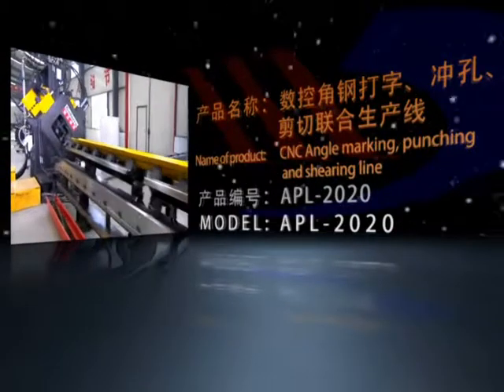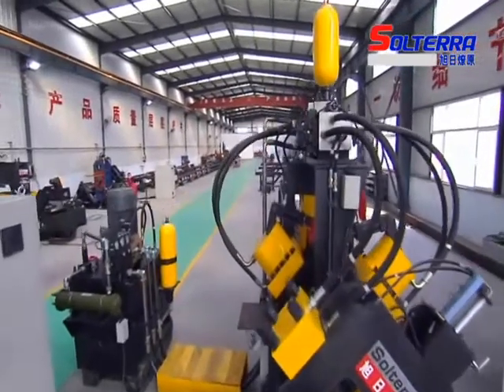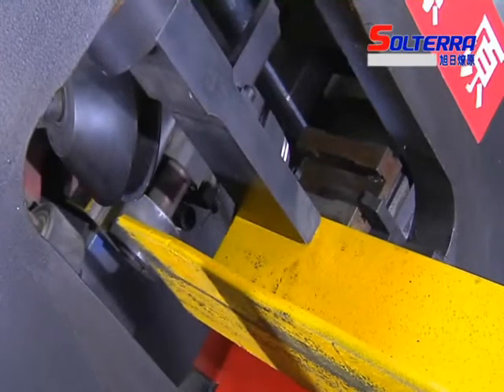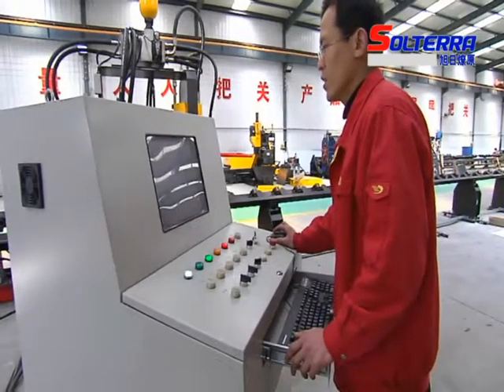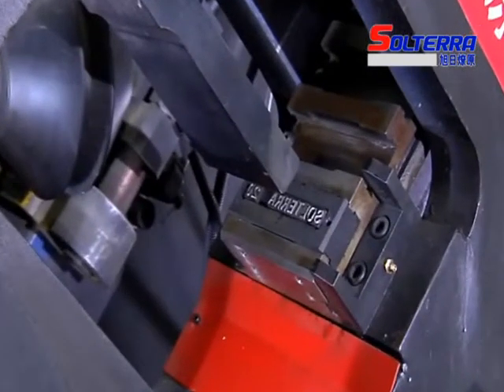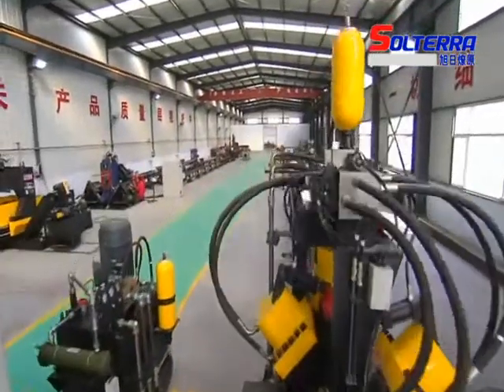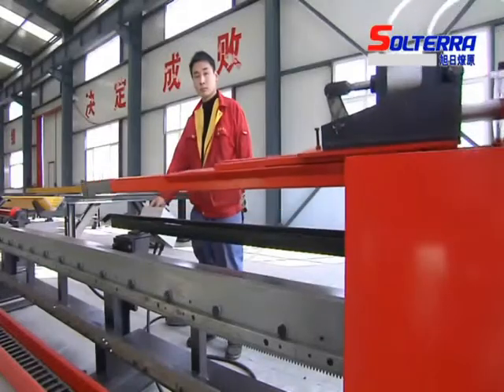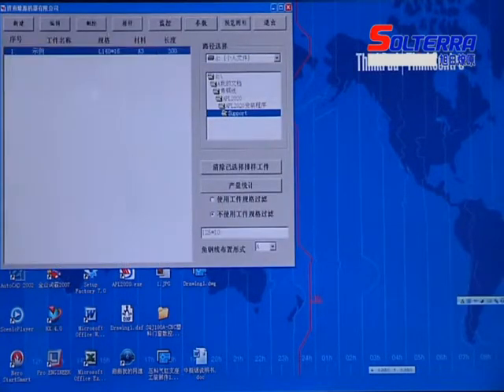CNC Angle Punching Marking Shearing Machine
Jinan Liaoyuan Machine Co.,Ltd is one of the top CNC Machine Manufacturers for Iron Tower, transmission tower and steel structures in China.

APL2020 CNC Angle Line Machine  is professional automatic equipment for marking, punching and shearing of angle bar of power and telecommunication angle steel tower.

Processing angle size 50x50x5-200x200x20.

Find more information as below:

Robert Qiu
Jinan Liaoyuan Machine Co.,Ltd
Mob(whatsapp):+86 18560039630